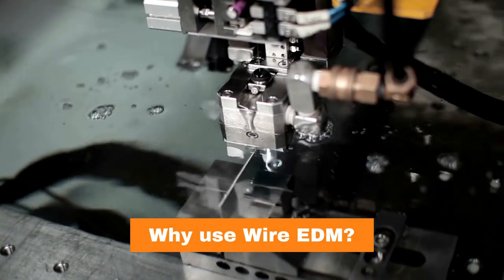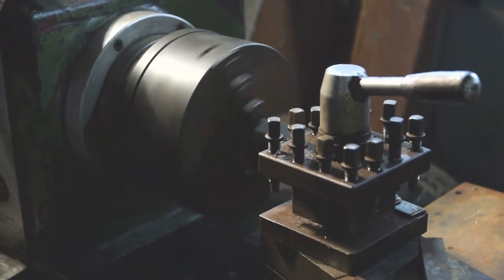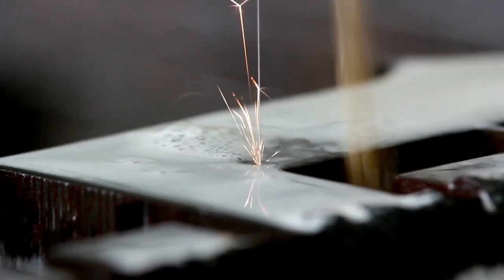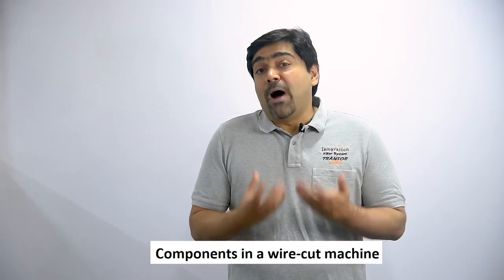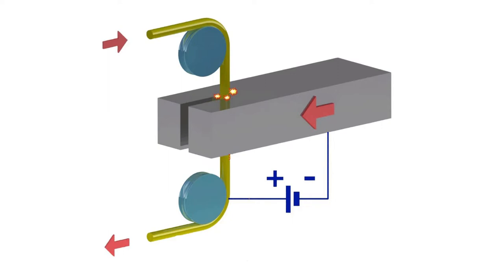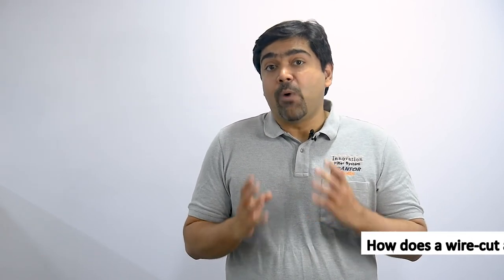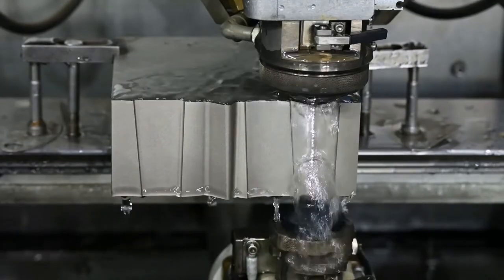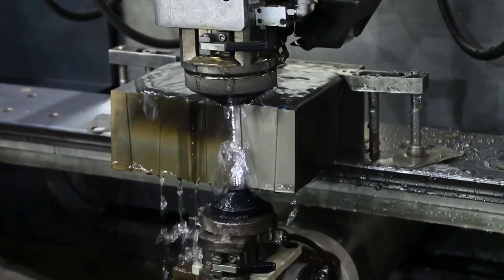Wire cutting EDM- Introduction and Basics: The Think Filter Show: Ep. 12: Part 1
Wire cutting EDM (Electrical Discharge Machining) is one of the most useful and widely used machining processes in the present machine shop. A precise cutting process that uses an electrical current to generate the sparks and metal wire as the cutting tool. Wire EDM machines are used to remove metal from workpieces, creating complex shapes with great accuracy. The first part of this video series will introduce about wire cutting EDM basics, and how it works.

0:00 - 1:15 - Introduction
1:16 - 2:11 - What is wire EDM
2:12 - 2:49 - How wire cutting EDM process works
2:50 - 3:14 - What are components involved in wire EDM process
3:15 - 4:35 - How cutting takes place in wire EDM process
4:36 - 5:21 - Why a workpiece is submerged under water in EDM cutting process
5:22 - 6:02 - Axes in wire cut machines
6:03 - 6:29 - Conclusion

to support this initiative.